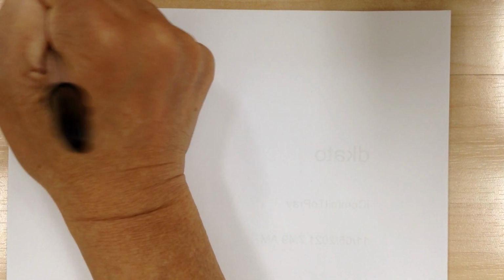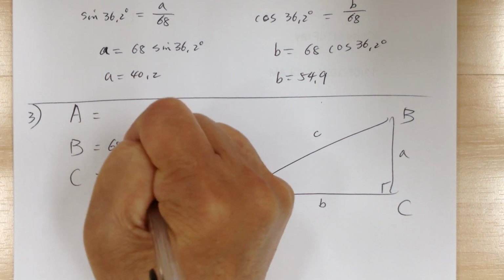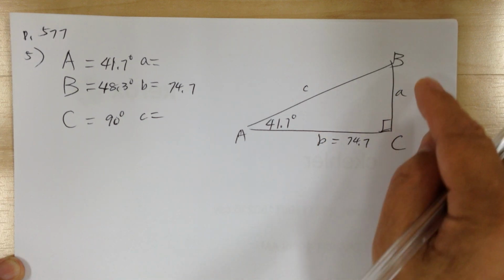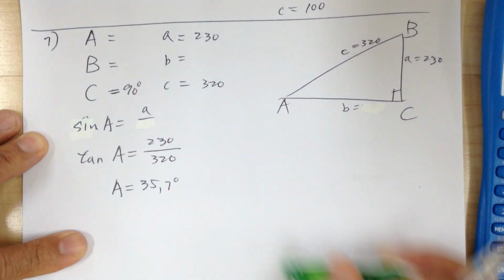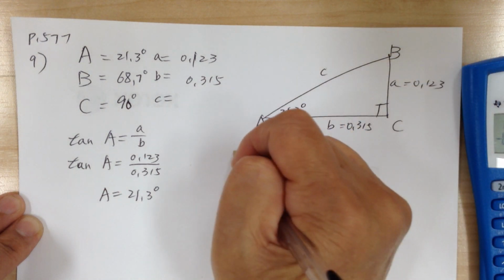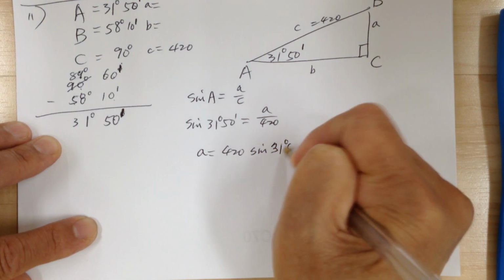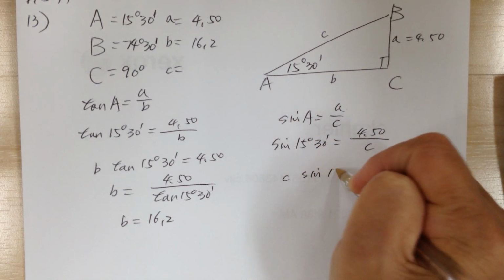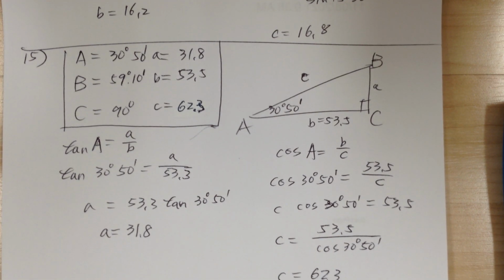Algebra 2 p.577 #1-15 odds